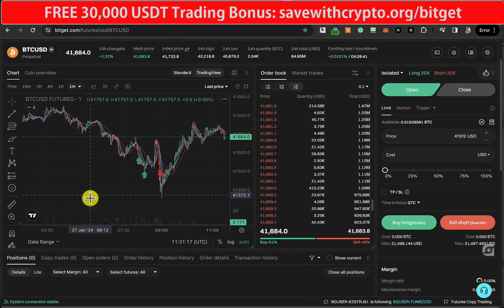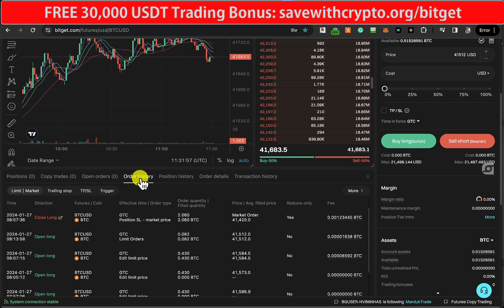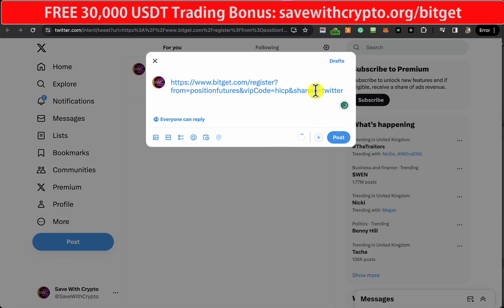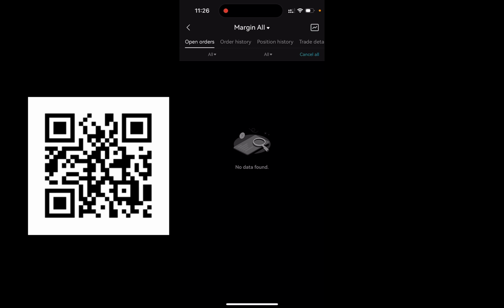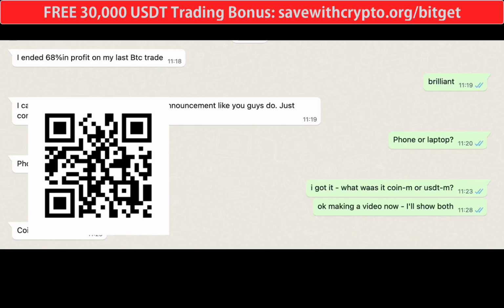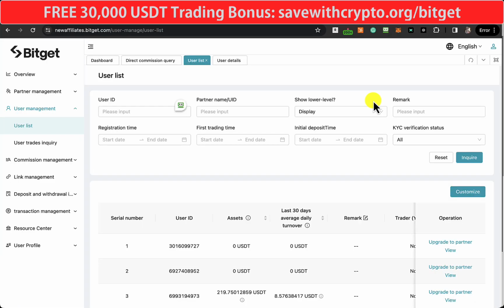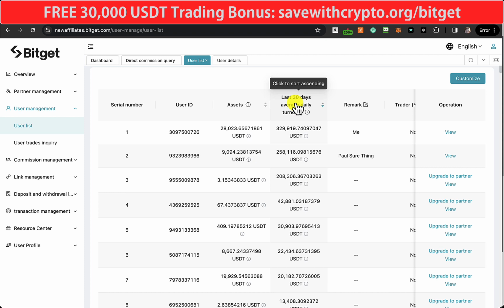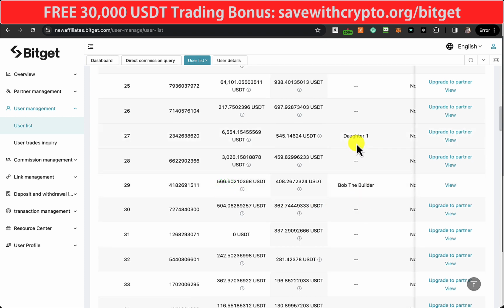Bitget Trading: How To Make The Pretty "I MAD A PROFIT!" Sharing Graphics + My $1k GiveAway Update!!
to get $30k because if you sign up normally without my link it will be $5k!

My Bitget Trading Bots: (Make Money While You Sleep!)